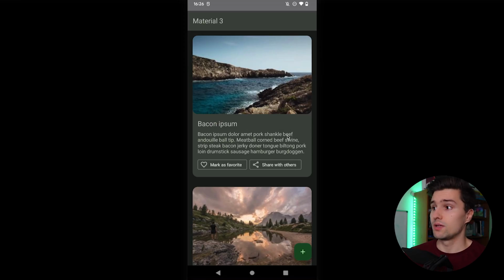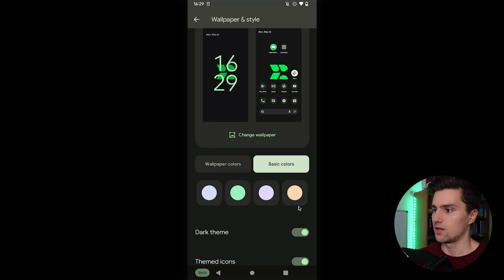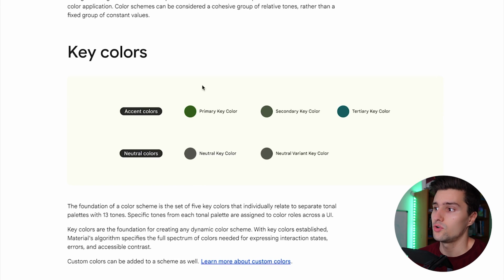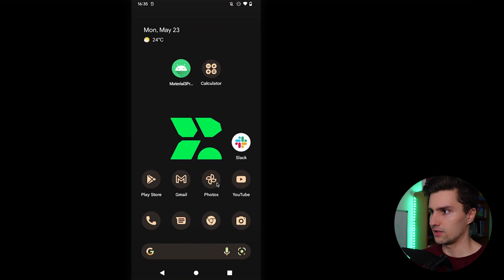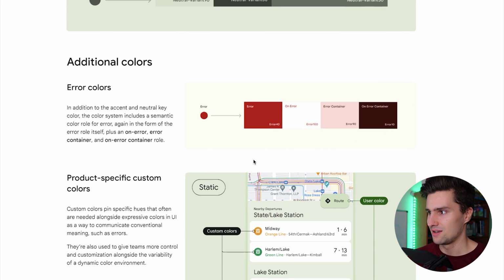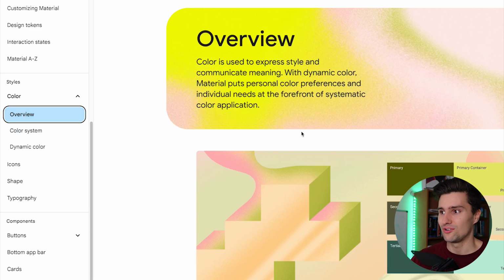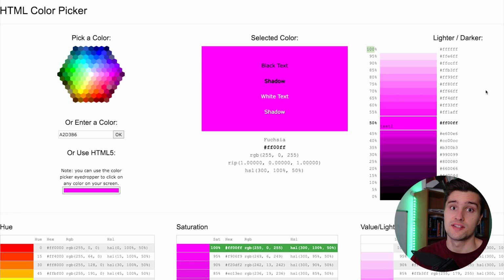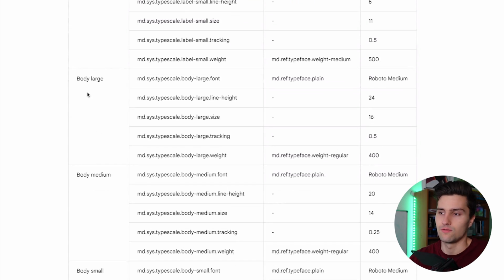Introduction to Material 3 (Color Theming, Typography, Shapes)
Material 3 is the new standard for Android UIs. It replaces Material 2 and has some new awesome features like dynamic colors. In this video you'll learn what you need to know to start using it in your own app.